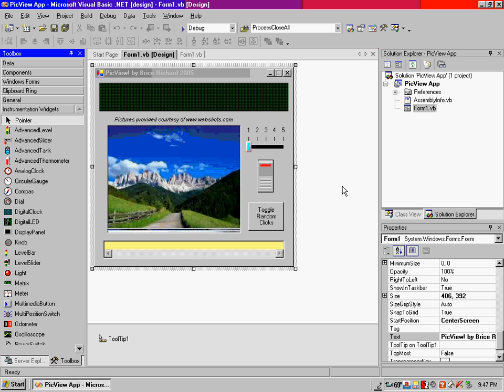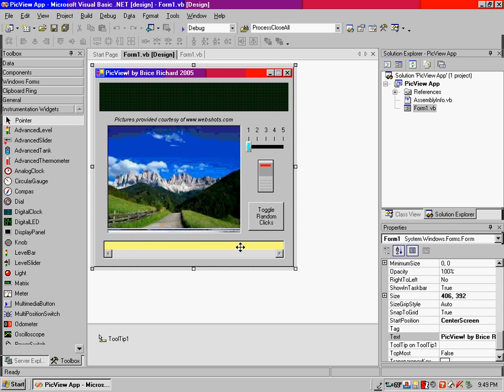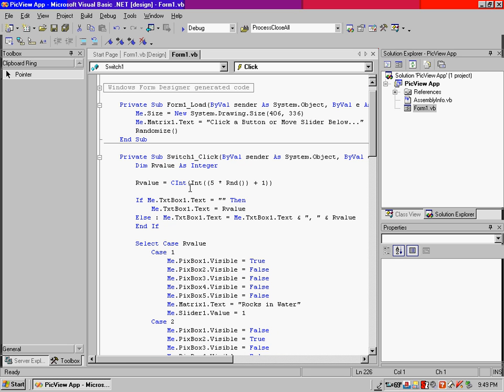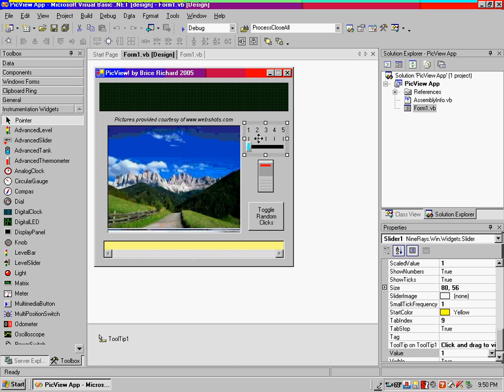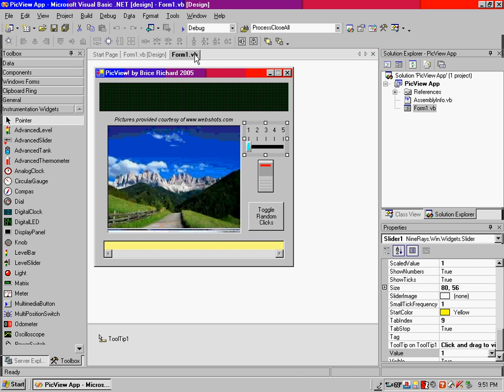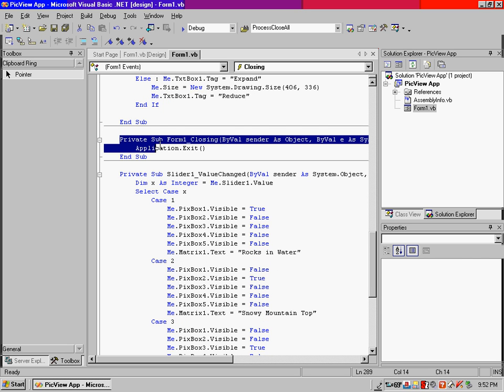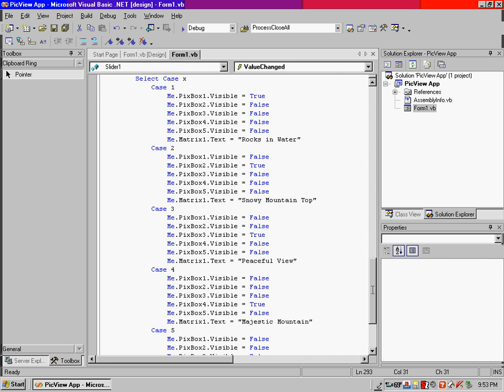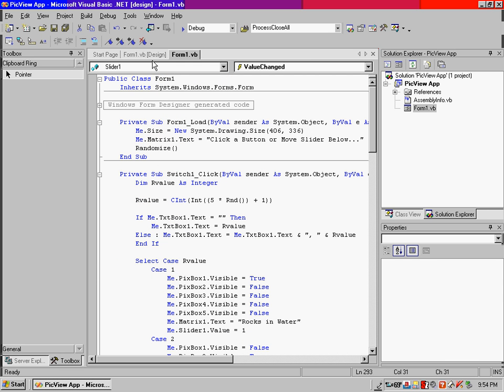Instrumentation Widgets use case - Application 2 - code snippets